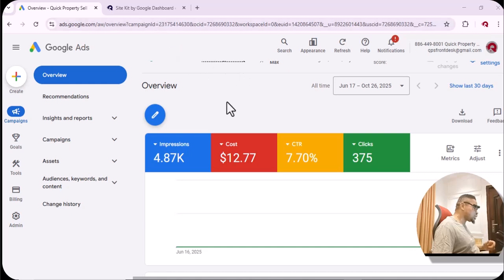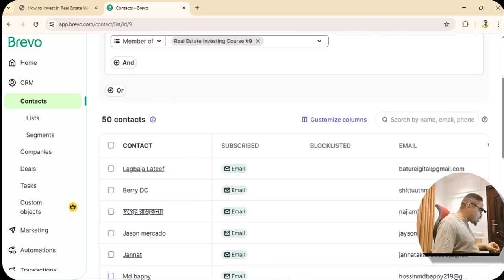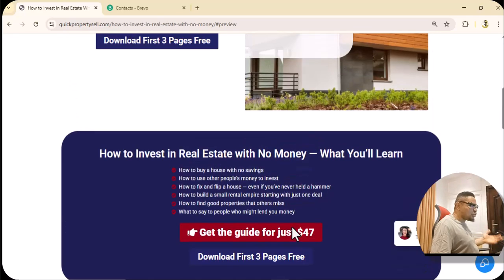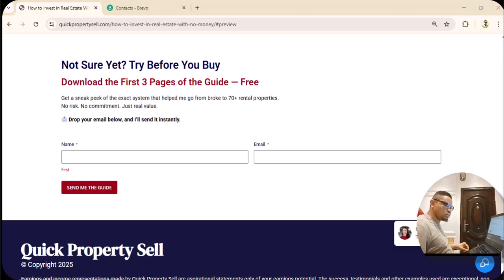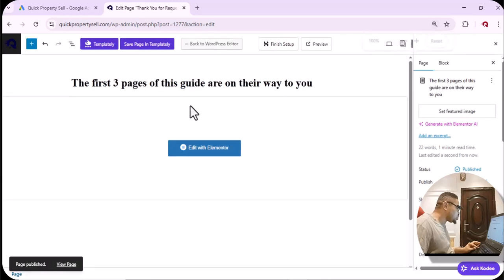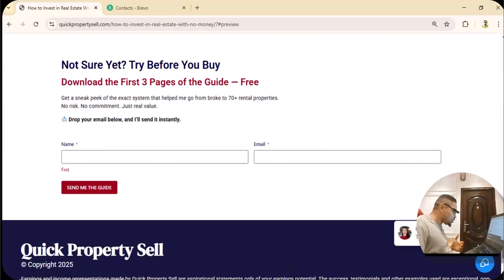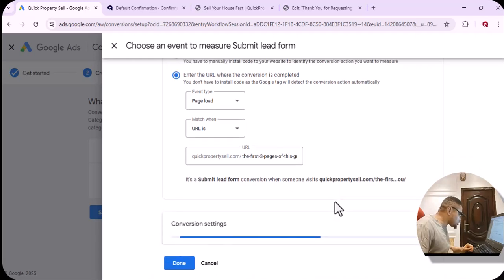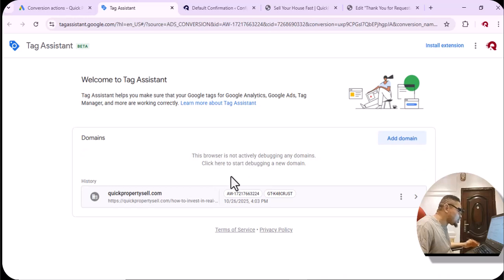How I Fixed a Google Ads Campaign That Got 375 Clicks and 0 Sales | Conversion Tracking Tutorial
Most ad campaigns don’t fail because your offer is bad — they fail because there’s no system behind them.

In this video, I walk you through a real example of a Google Ads campaign that got over 4,800 impressions and 375 clicks but no sales. Instead of wasting that traffic, I show how I turned those visitors into qualified leads by:

✅ Offering a free 3-page sneak peek of the paid course
✅ Capturing lead info through a WordPress form
✅ Redirecting to a confirmation page
✅ Setting up a Google Ads conversion action to track every lead submission
✅ Launching a 25-email drip campaign that nurtures leads for 50 weeks

You’ll learn how to:

Track leads and purchases separately in Google Ads

Build a proper funnel that converts traffic into long-term customers

Understand what “conversion action” really means and how to use it

📩 If you have any questions, drop them in the comments — I’ll make another video to answer them.